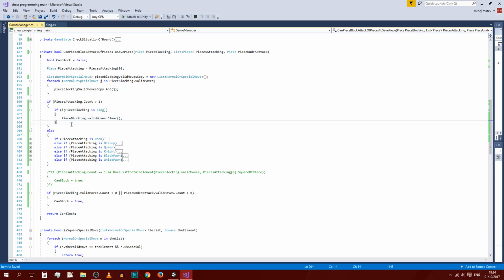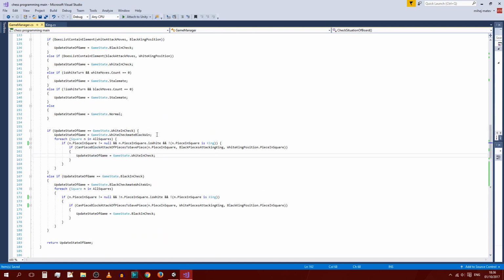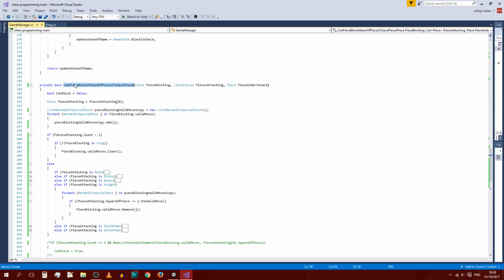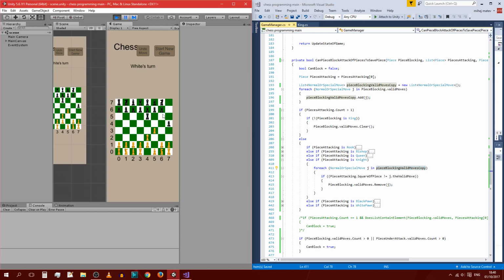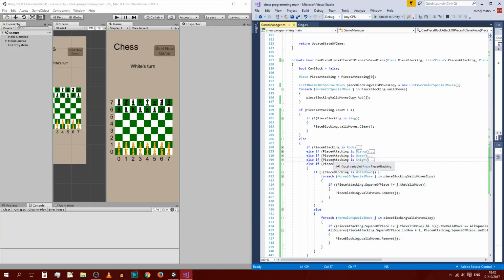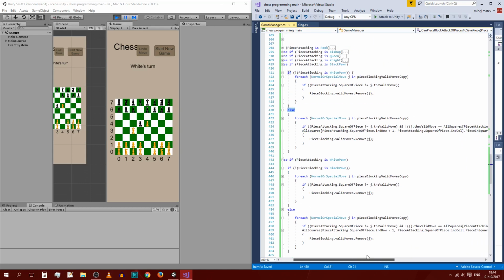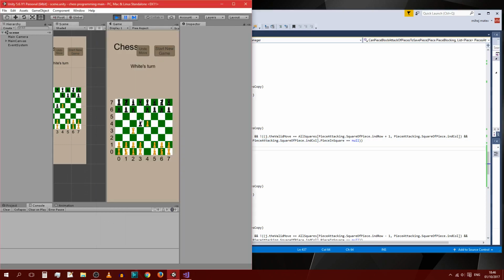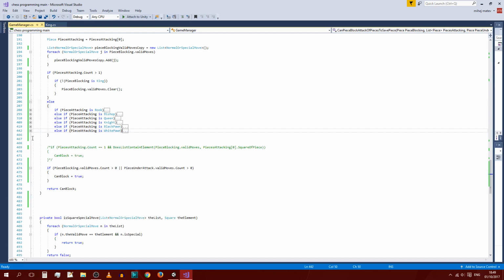Programming chess - lesson #46: Working on check/mate (part 3/5)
In this video we are going to continue working on the logic which will be dealing with checking for checkmate, and where pieces are allowed to move or not move during check.